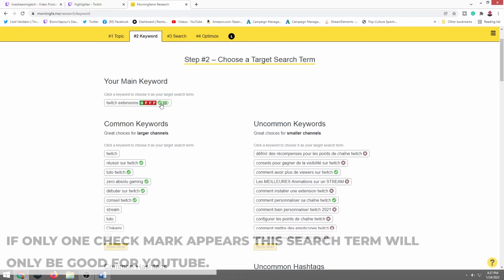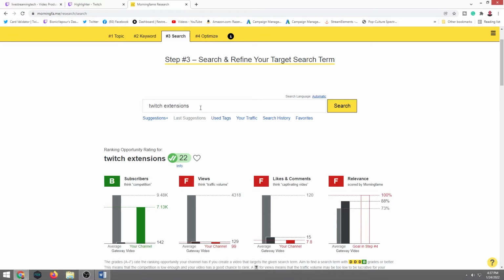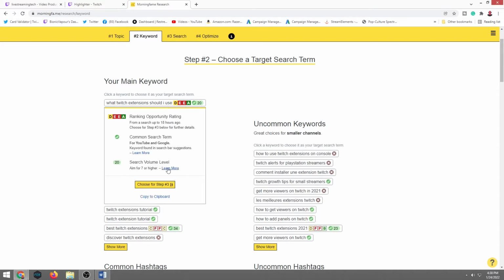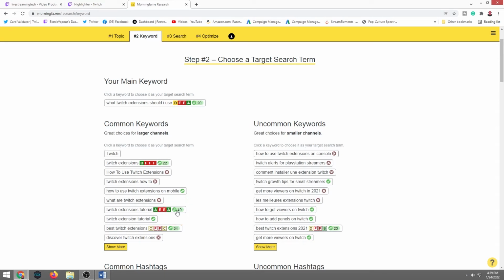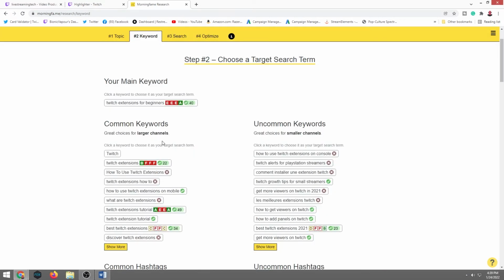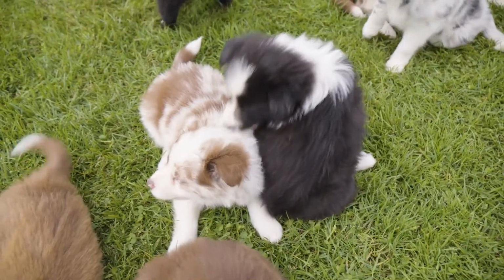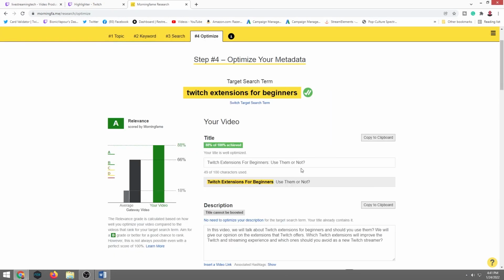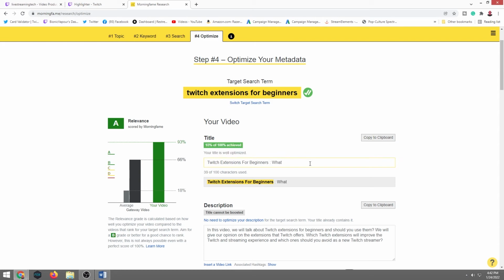Making Clips and Highlights searchable using Morningfame Tips And Tricks For Twitch Streaming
In these tips and tricks for Twitch streaming, we show you how making clips and highlights searchable using Morningfame will increase views. By following these tips beginners will get more growth on their Twitch channel in views thus allowing you to grow when going live on Twitch. Even if you are not a beginner when it comes to livestreaming on Twitch try this advice and see if you do get an increase in channel views.